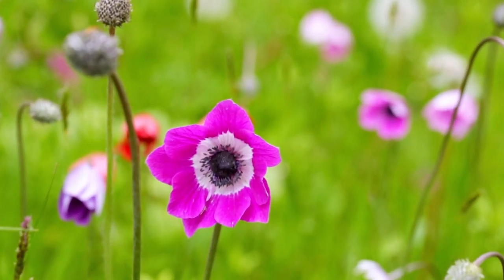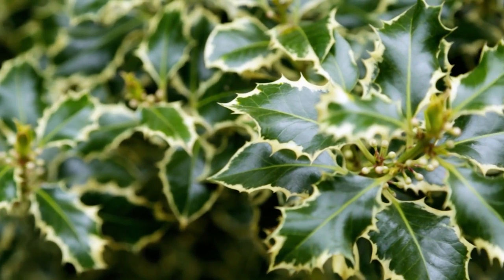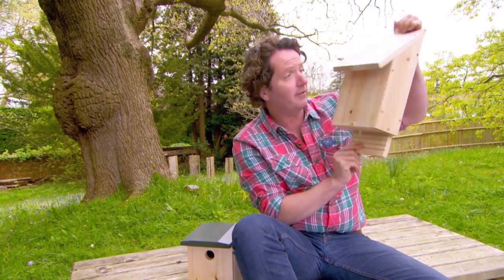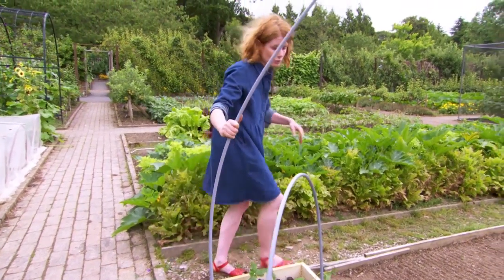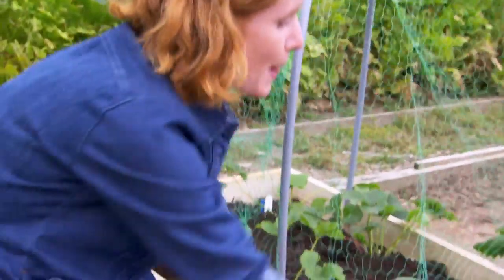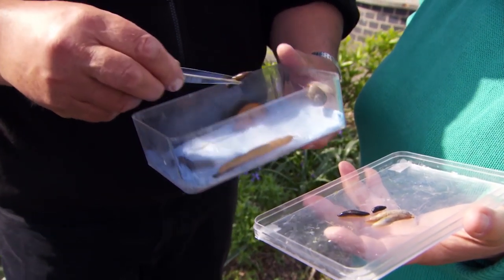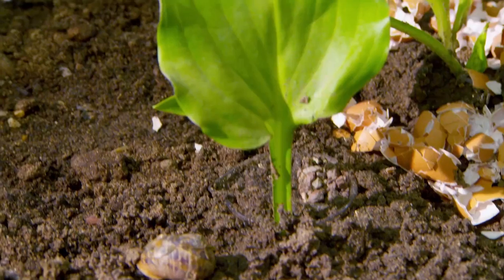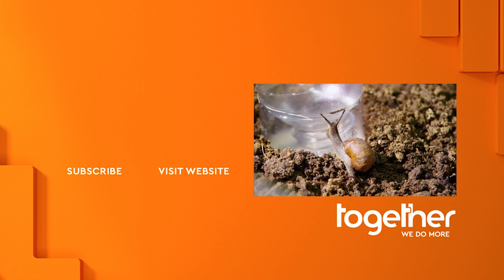How to Maintain a Healthy Ecosystem in Your Garden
Top tips to help keep your garden healthy.